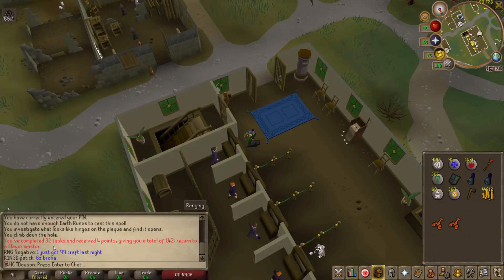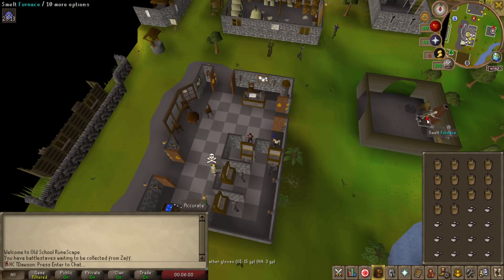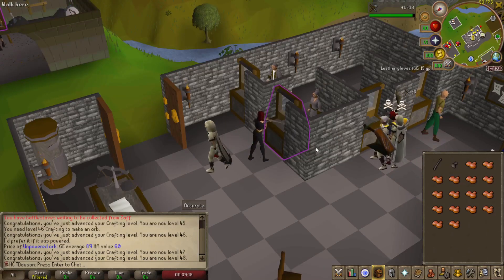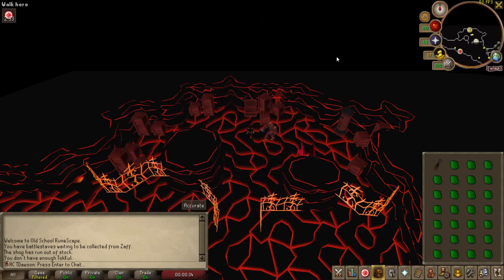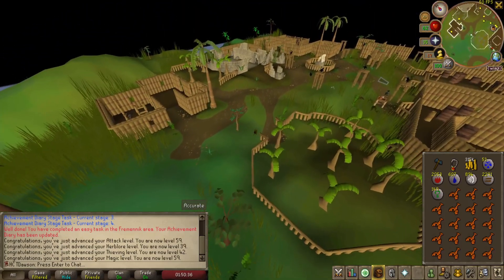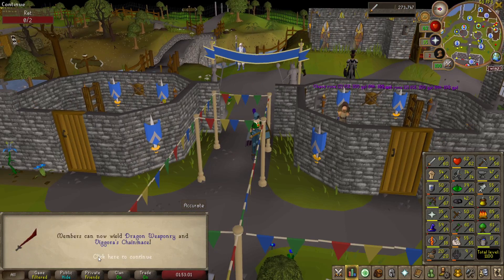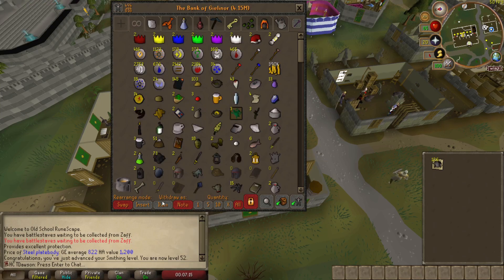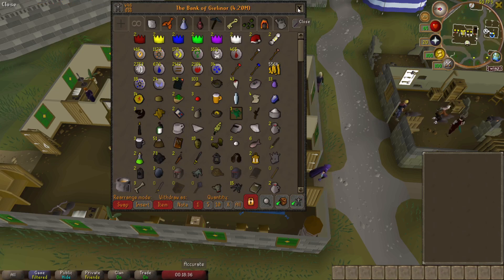OSRS: HCIM Episode 9: Craftin n' Smithin